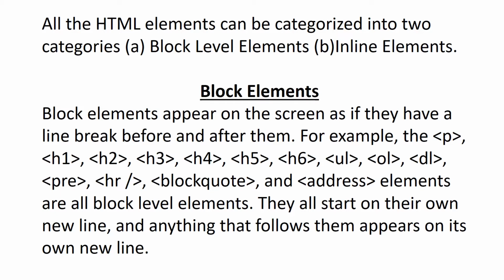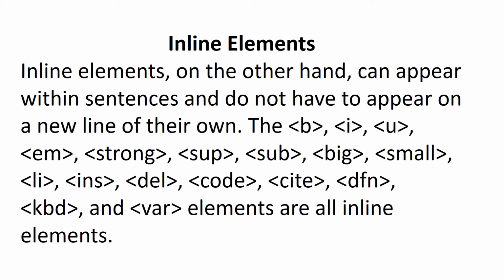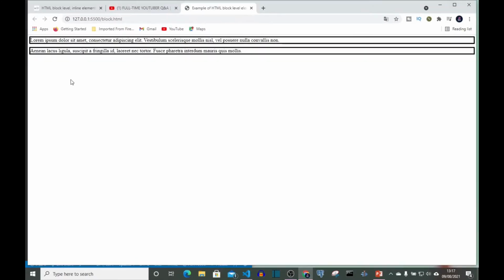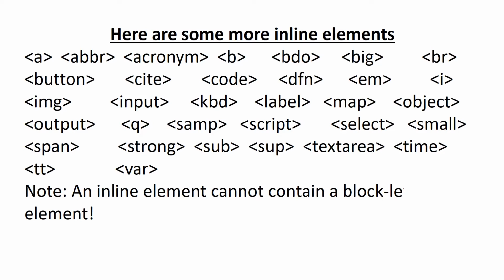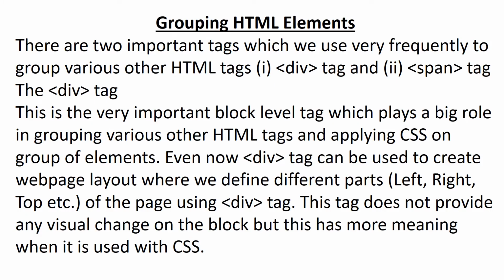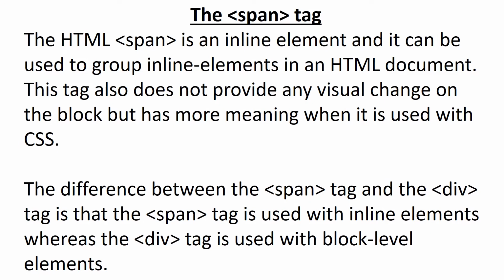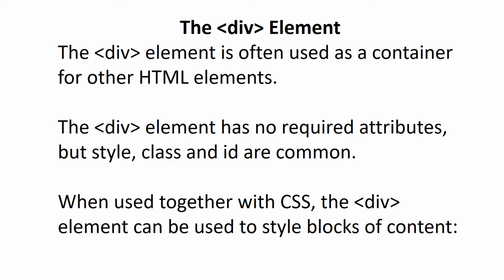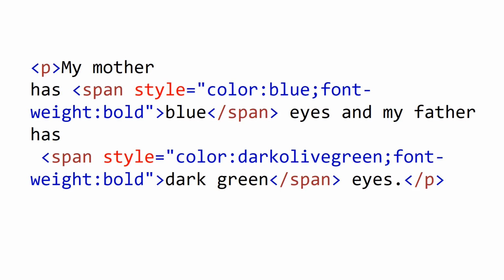HTML | Block and Inline element | block level elements in html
html block element html,block element,html5 inline-block HTML ELEMENT BLOCK A Block-level element occupies the entire horizontal space of its parent element (container), and vertical space equal to the height of its contents, thereby creating a "block". In this article, we'll examine HTML block-level elements and how they differ from inline-level elements.

Inline elements display in a line. They do not force the text after them to a new line. An anchor (or link) is an example of an inline element. You can put several links in a row, and they will display in a line.